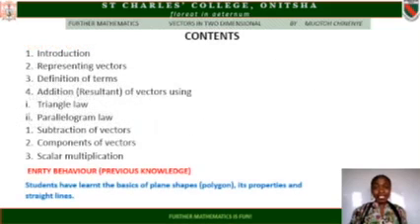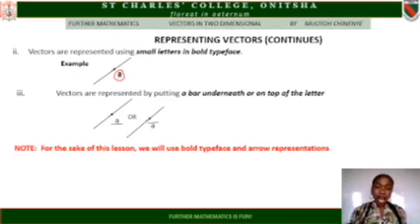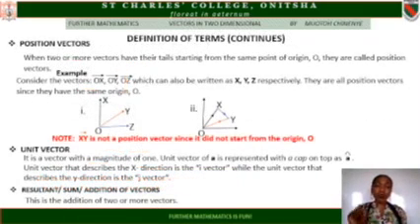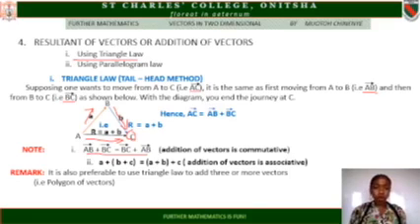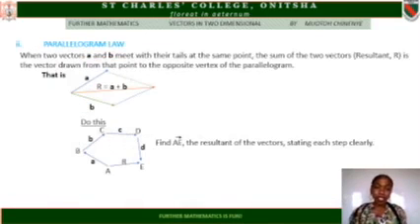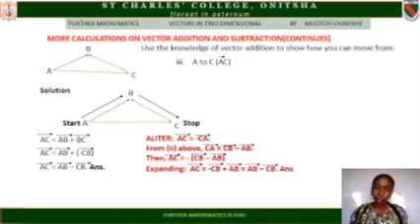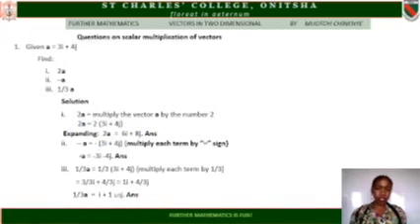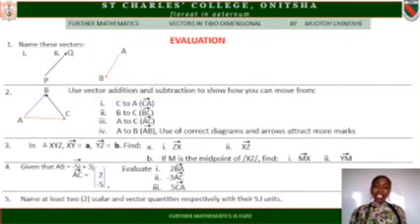Further Maths - VECTORS IN TWO DIMENSIONS by Chinenye Muotoh